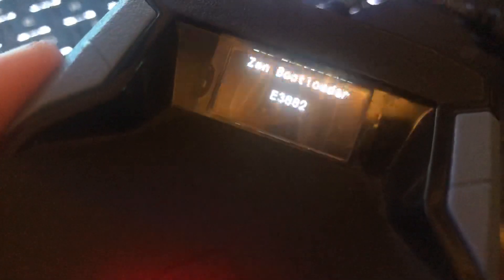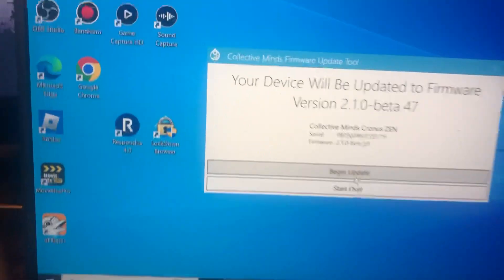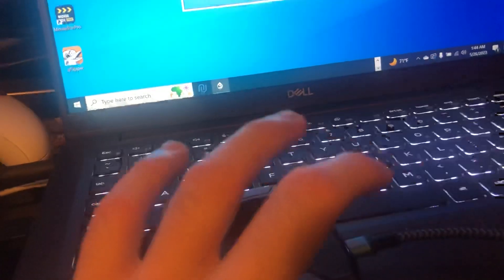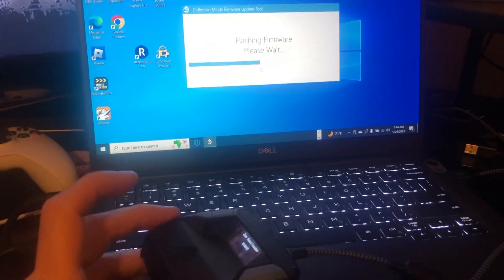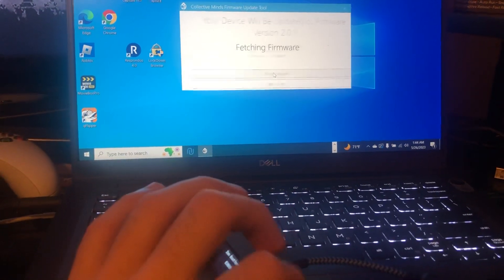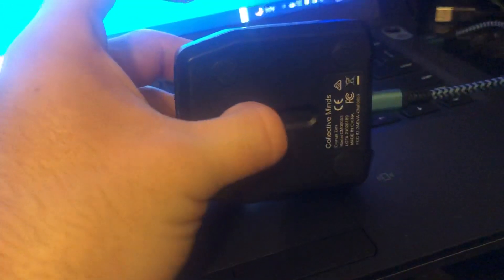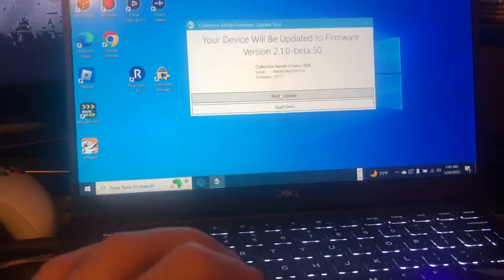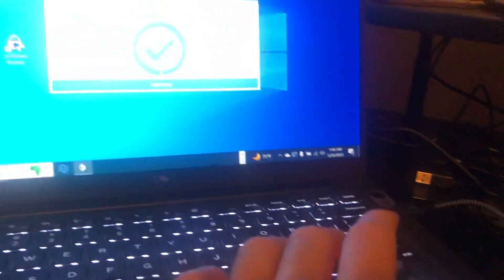Fix Zen Bootloader E3002 Error